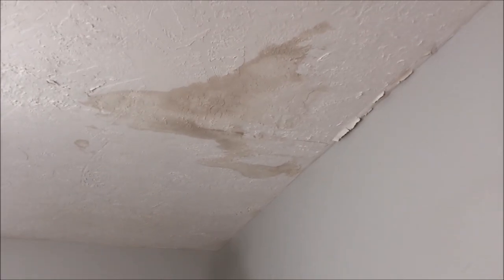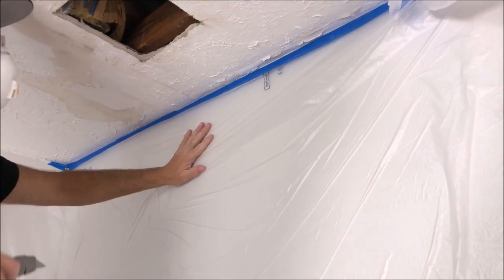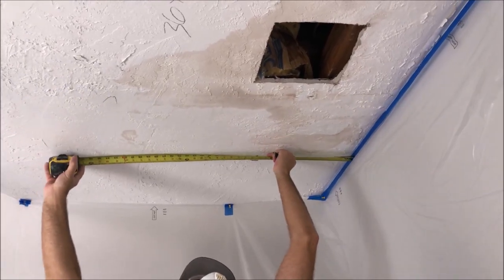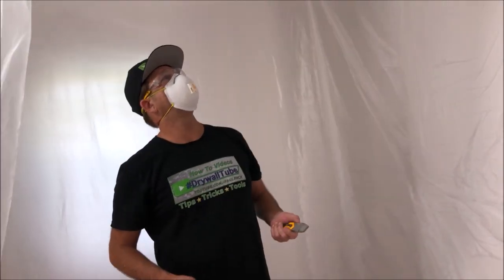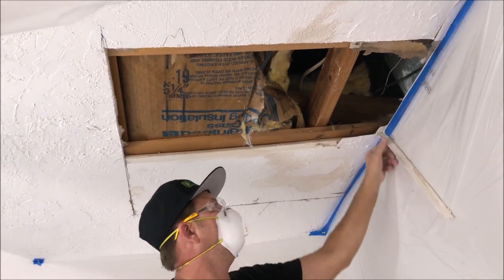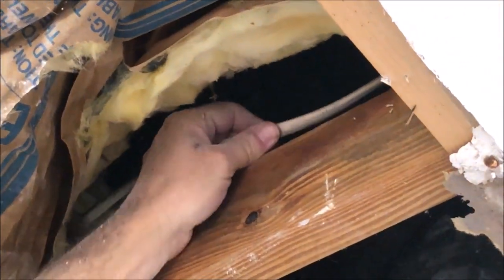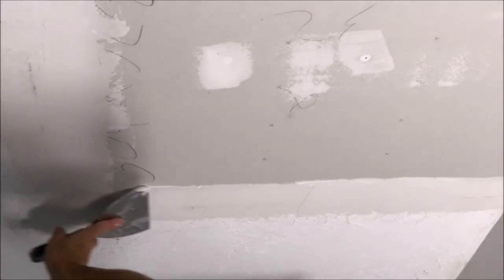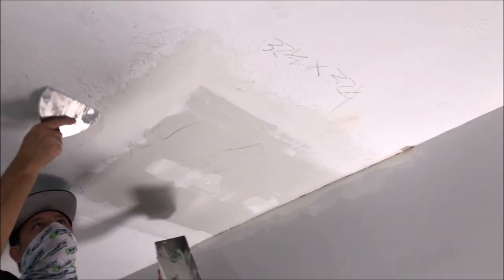How to DRYWALL REPAIR a Water Damage Ceiling Tutorial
How to drywall repair a water damage ceiling tutorial. I'll show you how to cut out the water damaged drywall section, how to prefill joints to prevent drywall cracks, how to apply FibaFuse drywall tape, how to tape and mud a drywall inside corner,  finish the drywall ceiling repair butt joints and some diy drywall tips and tricks. I truly appreciate each and every one of you!  -Paul

Intro 0:00
Cut ceiling inspection hole 0:44
Finding the wood to attach drywall 2:00
Measuring to cut out water damage 2:53
Cut out water damaged drywall section 5:22
How to prefill joints to prevent drywall cracks 8:35
How to apply FibaFuse drywall tape 13:22
How to tape and mud a drywall inside corner 18:27
Finishing the drywall ceiling repair butt joints 20:16
Outro 26:21

** More Helpful Videos Down Below **

Tag me